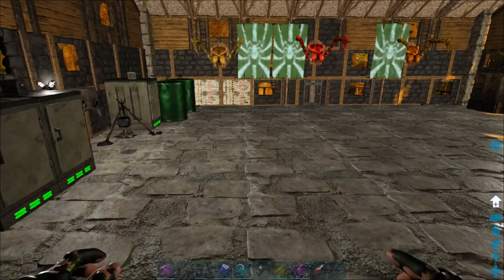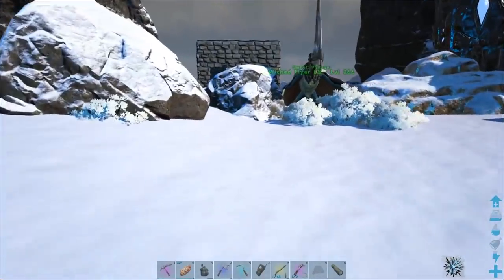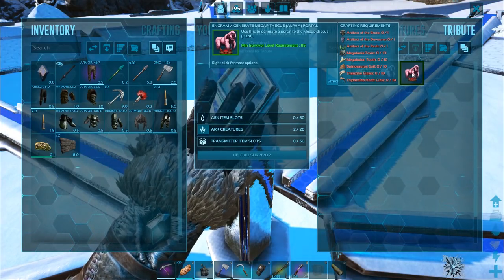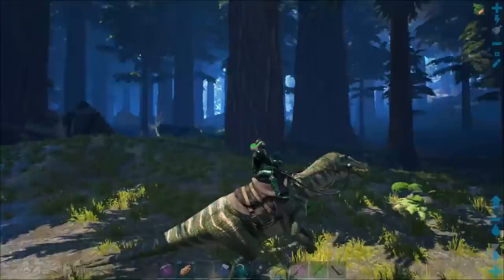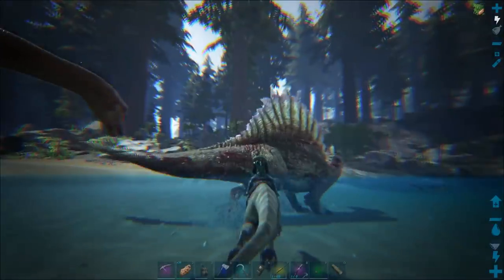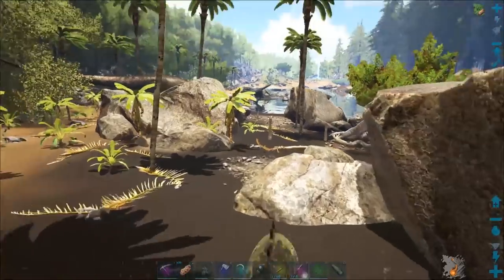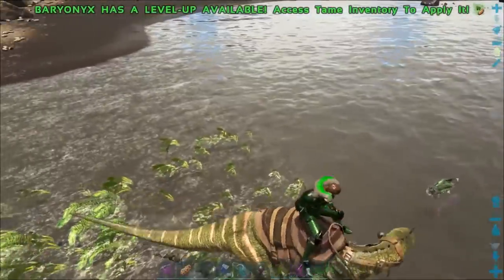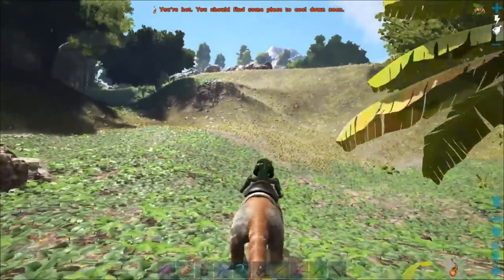Soloing the Ark S4E65 - THYLACOLEO HUNTING - SPINO SAILS - MAMMOTH TAMING!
Hey, How's it going everyone? I'm Phlinger Phoo and welcome to Soloing the Ark. In order to get set up for the Megapithicus fight, we need to get the trophies start it. So today we head out into the Island and grab some Thylacoleo Hook-Claws, and spino sails before going out and taming a mammoth.
If you enjoy Soloing the Ark and want to see more, below are some links to my other series.